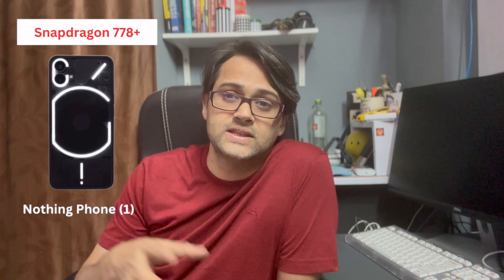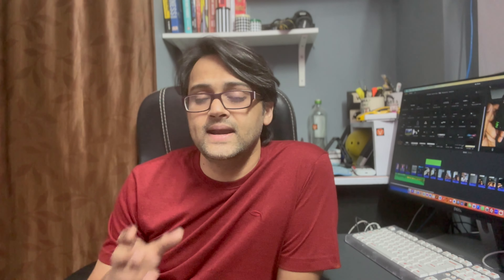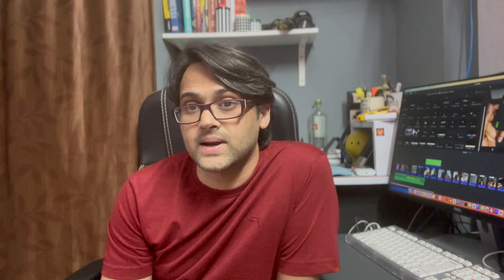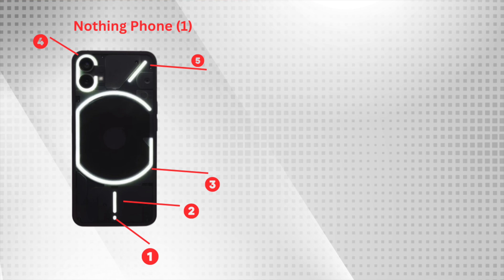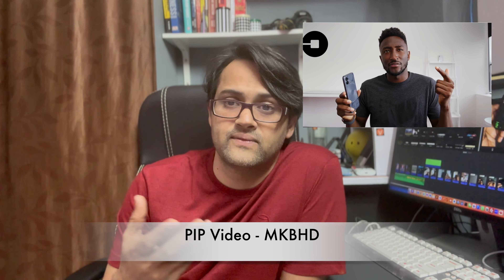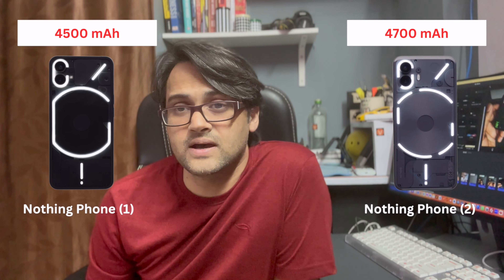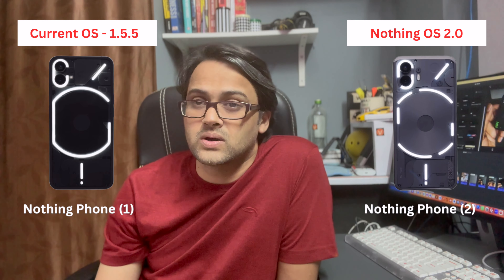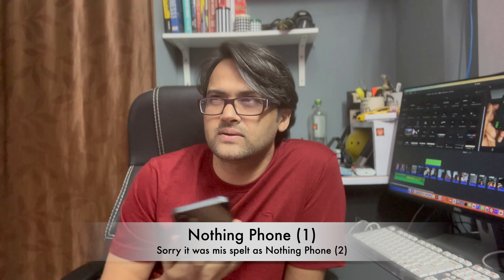Nothing Phone (1) Vs (2) : Nothing Phone (2) Launch | Price | Confirmed Specs | Pre Booked?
A lot of hype has been captured by nothingphone2 . In this video will tell you the main differences between the two which will help you to buy it or upgrade it.

Pre Book Nothing Phone (2)

Nothing Phone (2) Launch : July 11th, 2023 08:30 PM IST